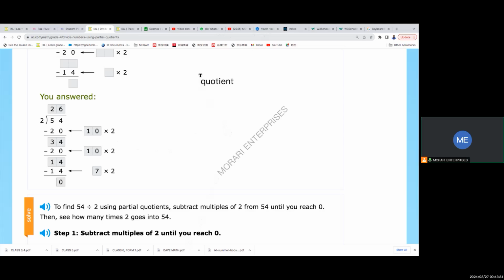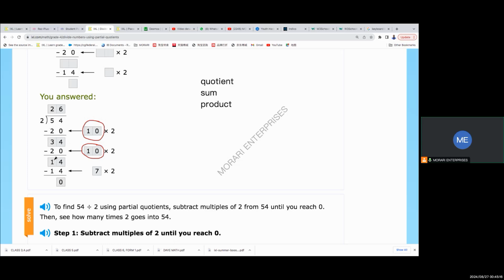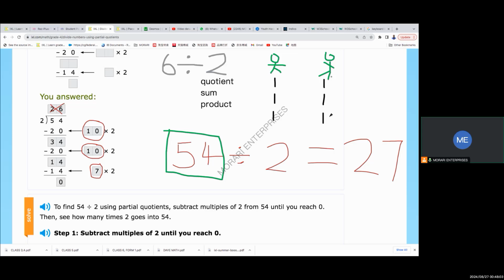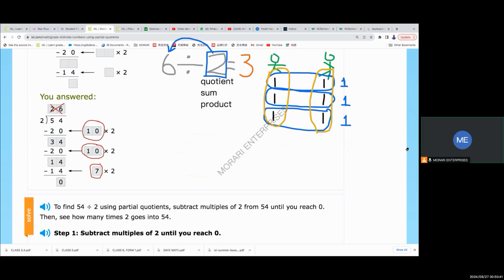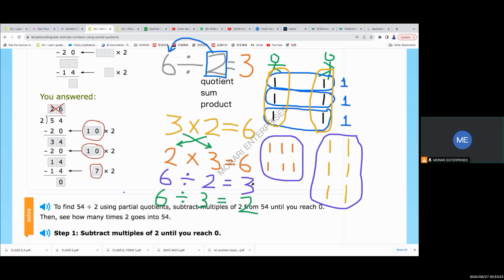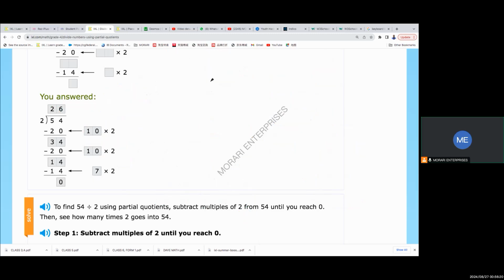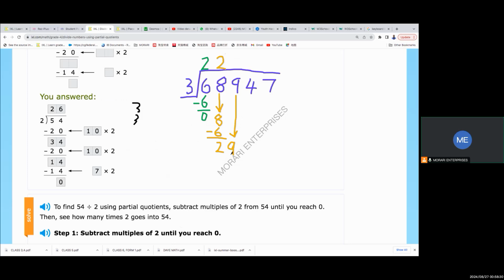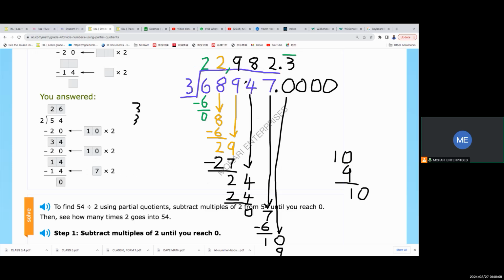DIVISION: LONG DIVISION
Long division using partial quotient